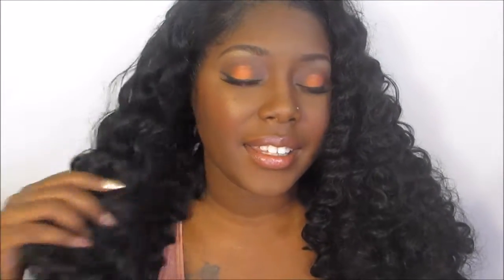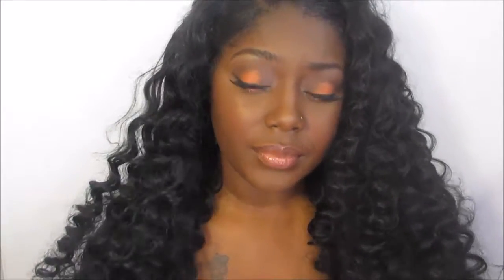My Wigs And Weaves - Divine Glueless Synthetic Lace Front Wig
Wig Review by GlamShae

Hair Texture: Synthetic Silky Hair - Can be Curled w/Low Heat
Hair Color: Roots 4, Hair Color - 27
Hair Length: 26" inches
Construction: Lace Front Adjustable Cap
Cap Color: Neutral - Great for Women of All Colors